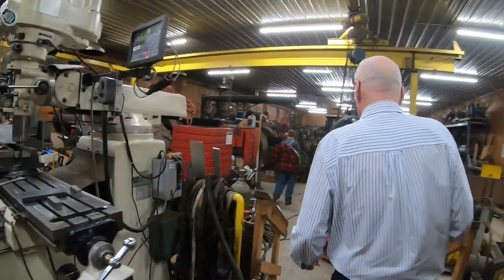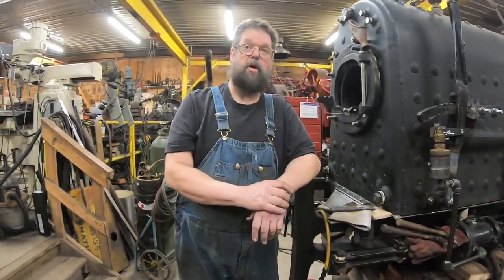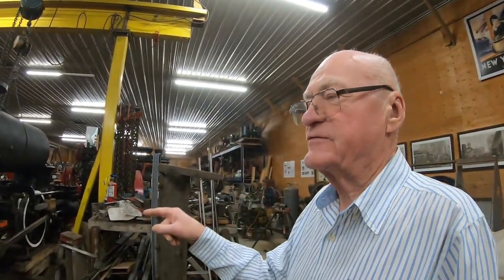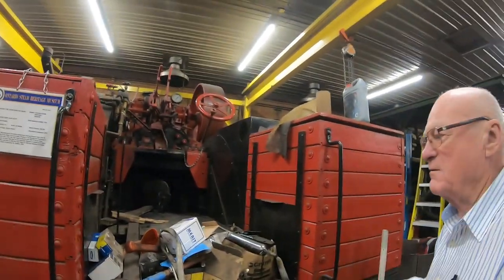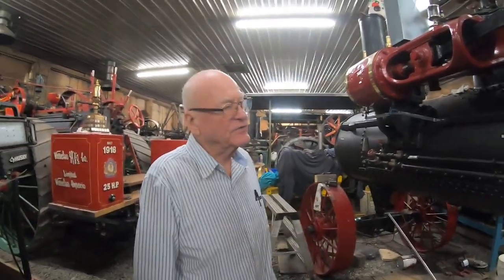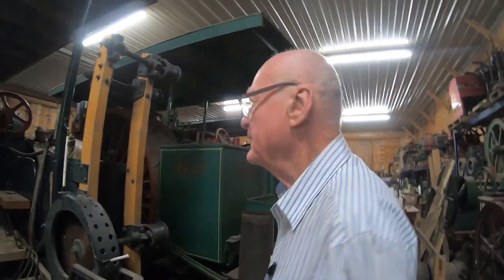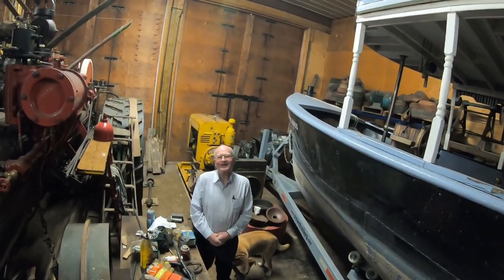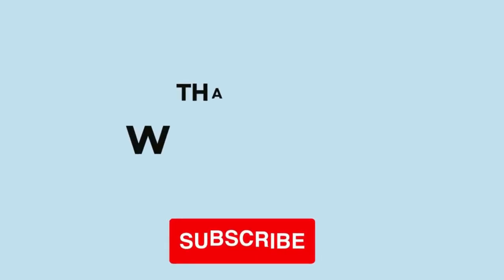Ontario Steam Heritage Museum Part 2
On this episode with talk with Richard Mosher about a steam locomotive.